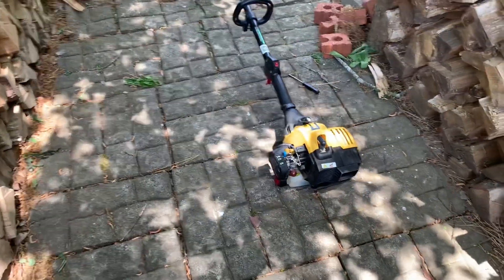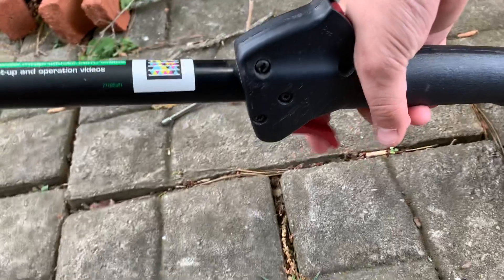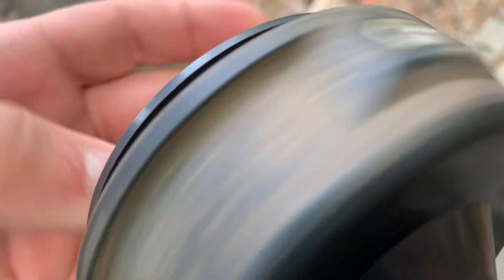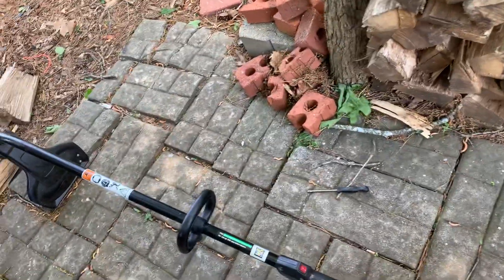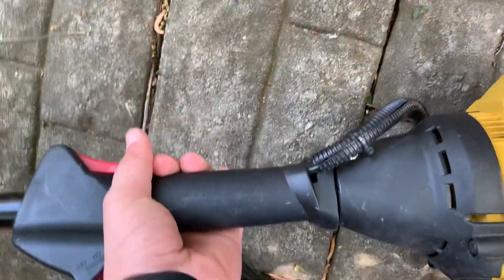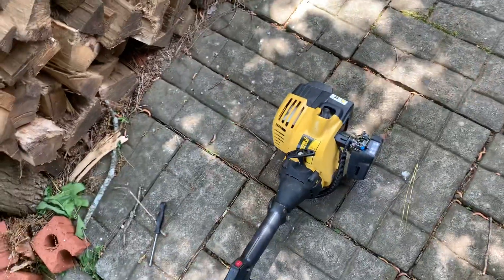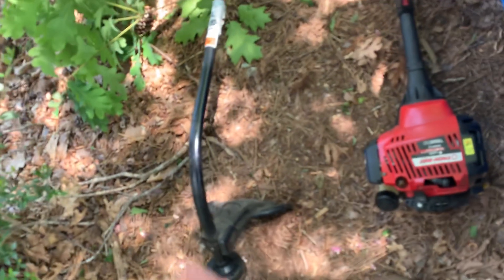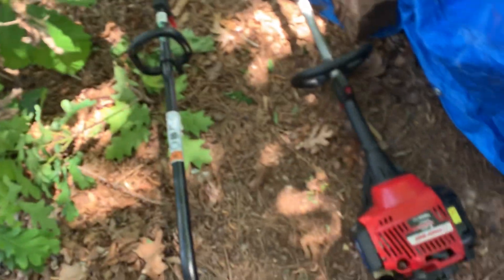Is This Bolens BL110 Worth Fixing?